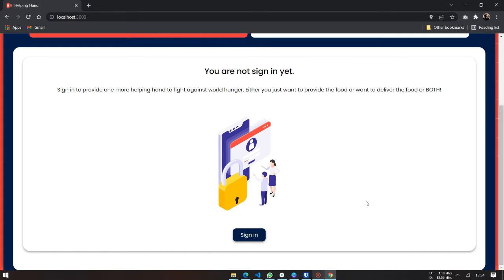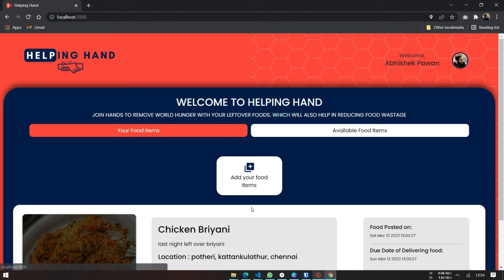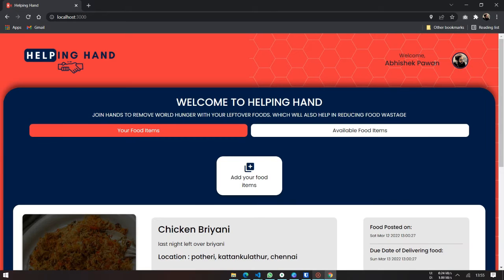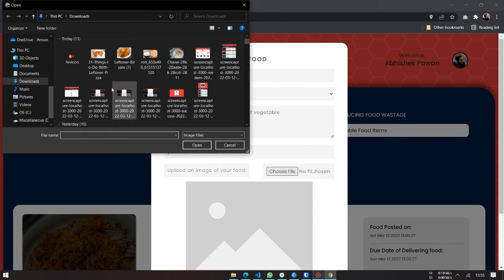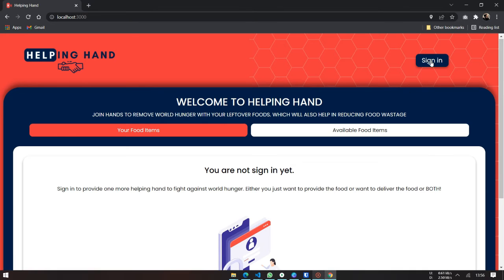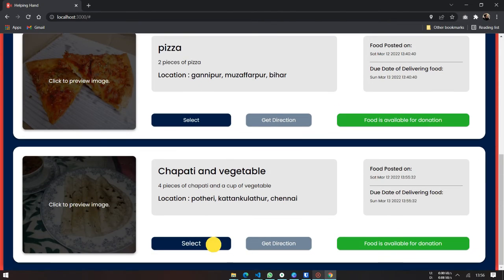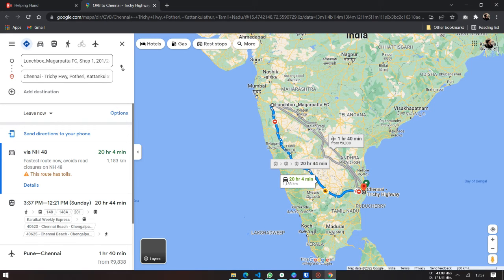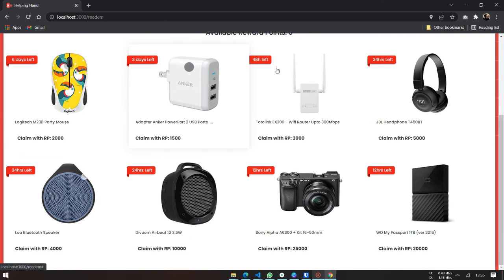Helping Hand by Code Breakers | Hack'n'solve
Our project is a step towards Zero Hunger along with reducing food wastage. By our application we can use leftover/remaining foods of different households to feed the starving people living on streets

Current estimates are that nearly 690 million people are hungry, or 8.9 percent of the world population. Over 20 crore Indians go to sleep empty-stomach every day. Also, According to a UN report which said that household food waste in India is estimate to 50 kg per capita per year, or 68.7 million tonnes a year. This project 'Helping Hand' provide a solution which will help in solve these two major problems simultaneously. Every household in the world will always have some leftover/remaining food. And most of these ends up in garbage the next day,  either it will be due to extra cooking or ordering large amounts of food that you are unable to consume on the same day or you don't like the taste of the food, hence you decide to throw it. We are providing a platform to list these food items and deliver it to the people who needed it the most. So, instead of wasting the food, It can be provided to the people who needs it most i.e. the people living on streets and are starving everyday. By this eventually we can move towards the goal of 'ZERO HUNGER', also reducing food wastage at the same time.

Made by Team Code Breakers

Made with my love of development ❤